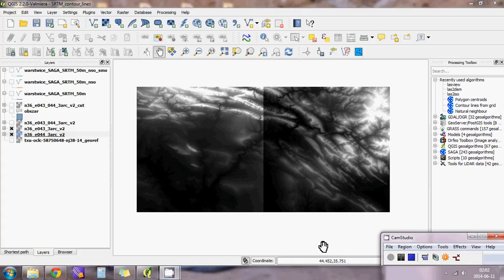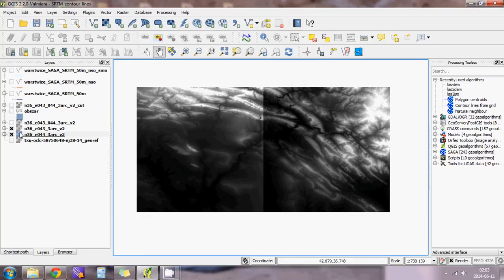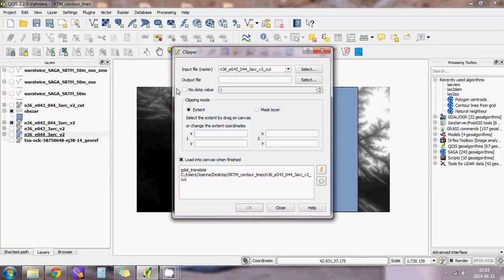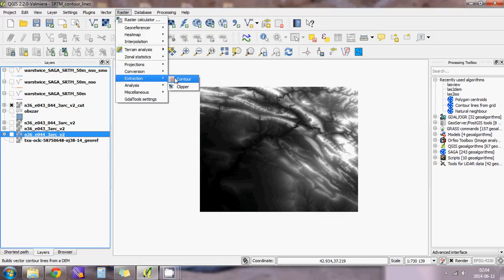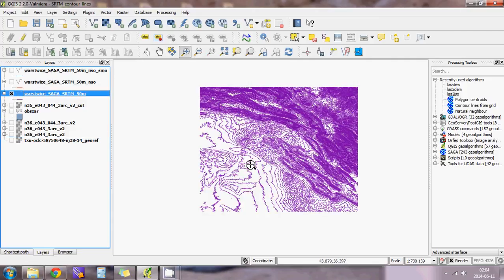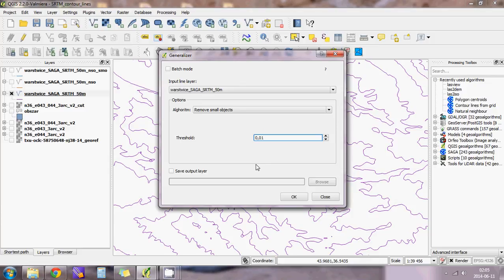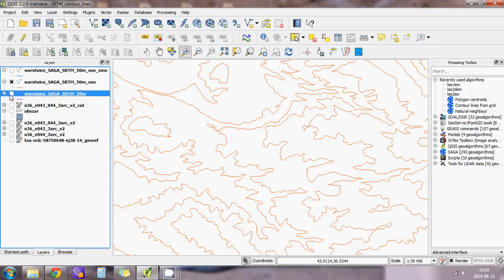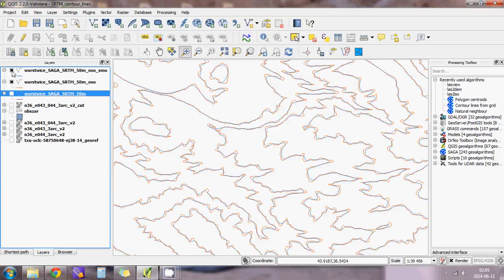Contour lines from SRTM - smooth and without small objects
0:12 how to merge two raster layers
0:42 how to clip one layer to the other
1:15 contour lines from SRTM
1:50 how to remove small objects
2:40 how to smooth contour lines